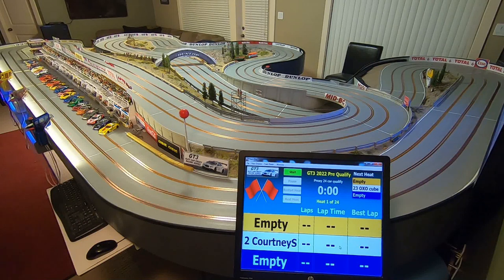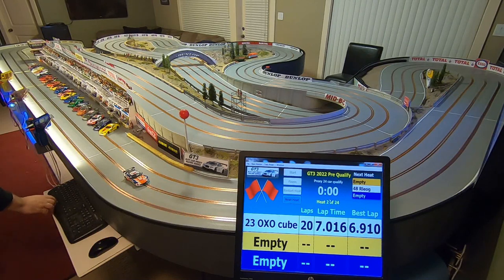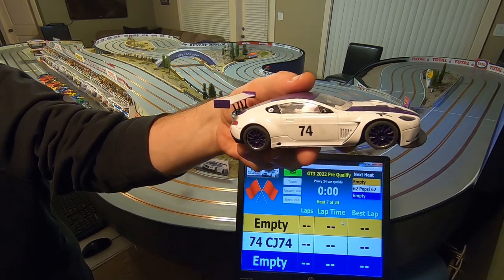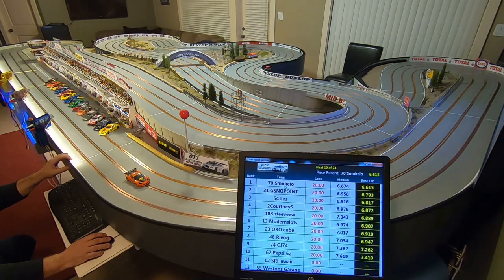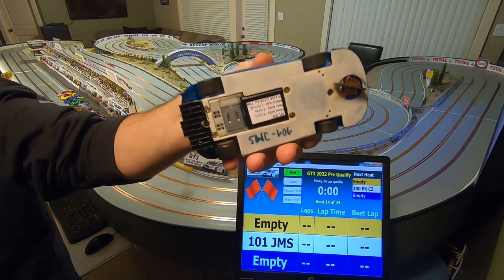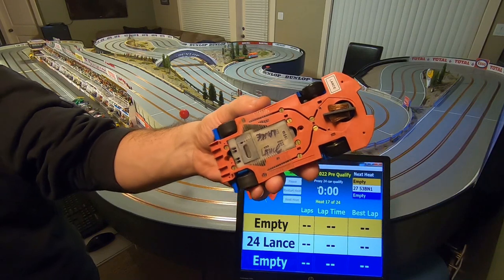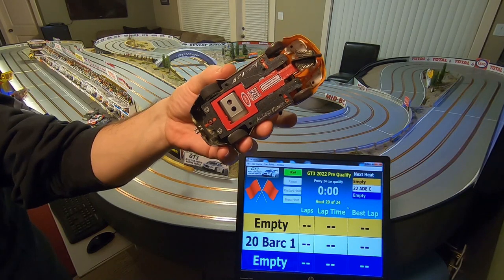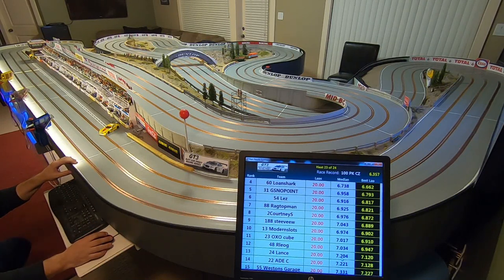2022 GT3 Slot Car Shootout! Slot Car Racing.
Twenty Four GT3 cars are in a shootout slot car race to determine which 13 cars advance into the 2022 GT3 Slot Car Proxy. Cars will be run for two minutes on the MID-BC track. top 13 median times move onwards into the GT3 Slot Car Proxy Series! Which cars will make it, what configuration, what type of body, we will find out! The GT3 Slot Car Proxy Series is hosted on Home Racing World. Slot car proxy racing.